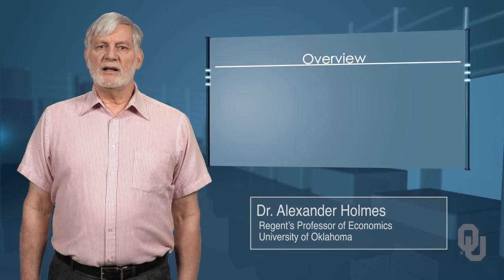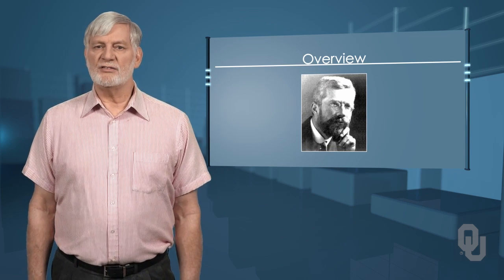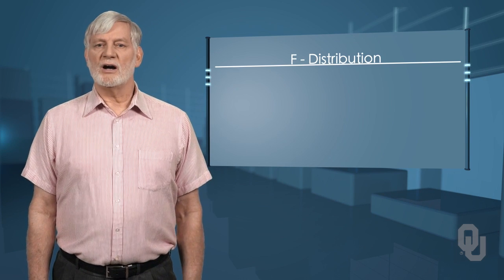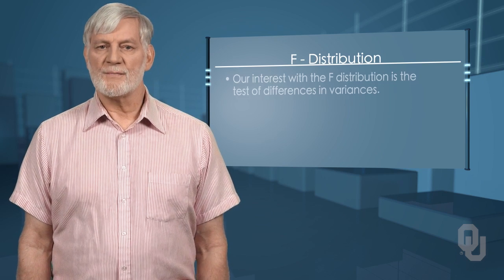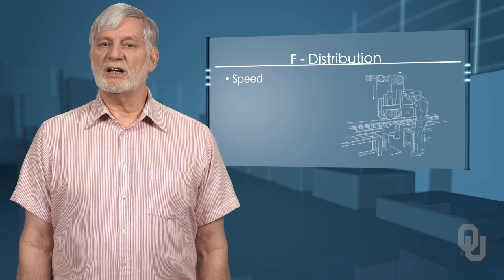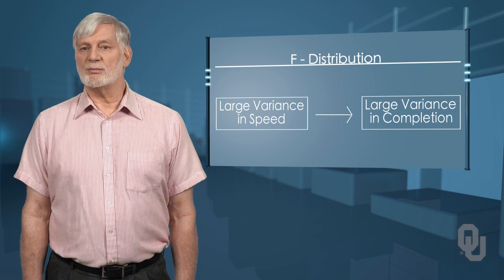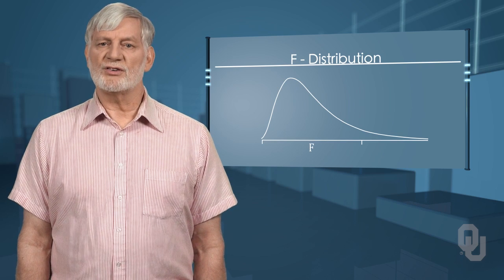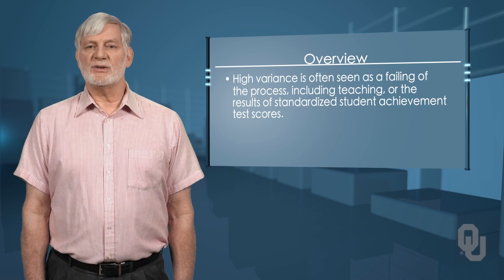Elementary Business Statistics | F Distribution and One-Way ANOVA | Overview